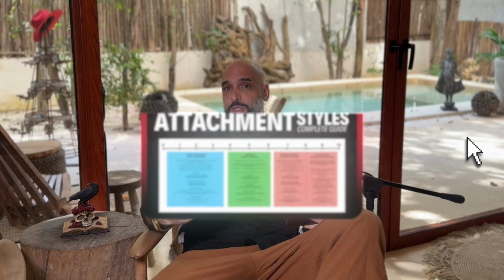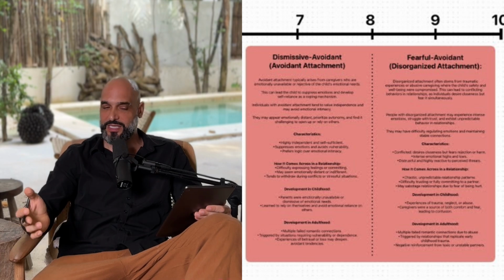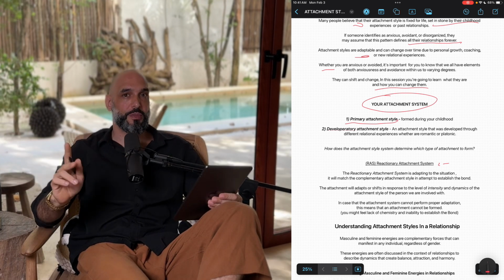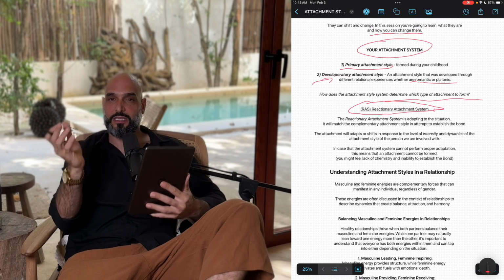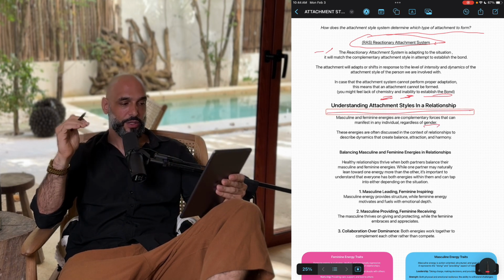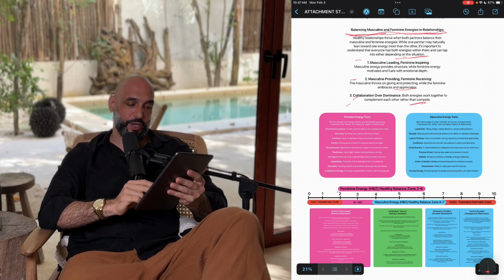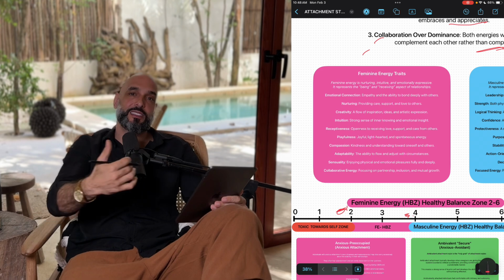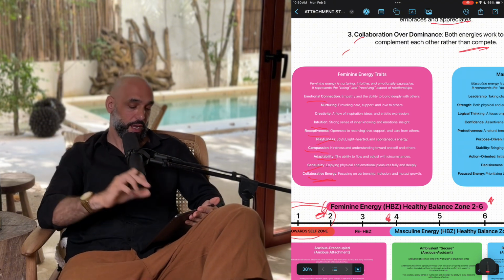Attachment Styles | Energy Balance & Dynamics - The KEY To Healthy Relationship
Your attachment style isn’t set in stone—it can evolve, and understanding it is the first step to breaking negative relationship patterns. In this video, we dive deep into attachment style dynamics and the powerful balance of masculine and feminine energies in relationships.

💡 Why do anxious and avoidant partners always attract?
💡 How can you shift from an insecure to a secure attachment?
💡 What role do masculine and feminine energies play in chemistry and attraction?

By mastering these concepts, you can transform your love life, avoid toxic patterns, and create deeper, more fulfilling connections. If you're ready to take control of your relationship dynamics, this video is a must-watch!

👉 WATCH NOW and start your journey toward secure, healthy love!

Join The Rise of the Phoenix for expert guidance on healing and growth

🗣️ Are you feeling stuck and in need of guidance?
Look no further than Coach Paz. With a 1-on-1 session, you'll gain instant relief, clarity, and life-changing advice.
Don't wait to take control of your life - book your session today and start your journey towards transformation ⬇️

Sign up to Receive FREE daily motivational emails from Coach Paz that will help you heal at a much quicker pace

📚 Download for FREE my Book “Broken Heart, Stronger Soul”
A Short Practical Guide To Heal a Broken Heart Transform Pain into Power, Rediscover Yourself, and Emerge Stronger Than Ever!